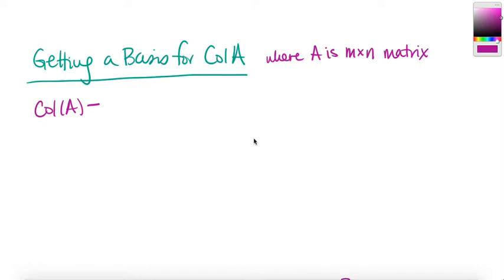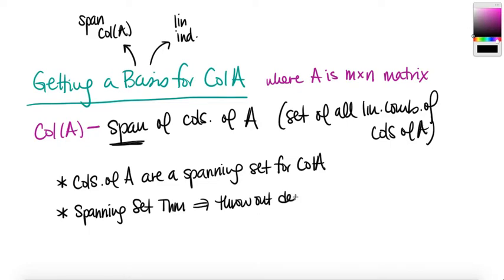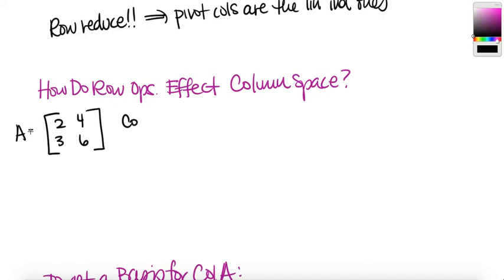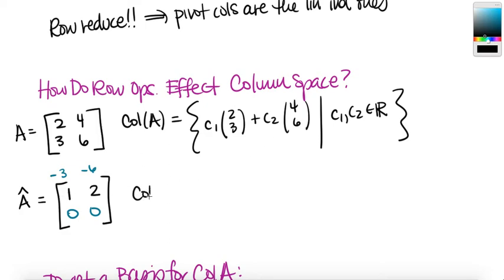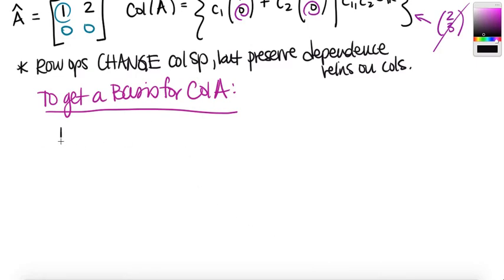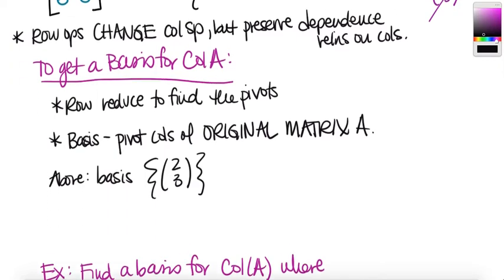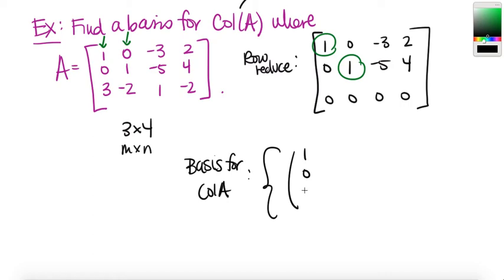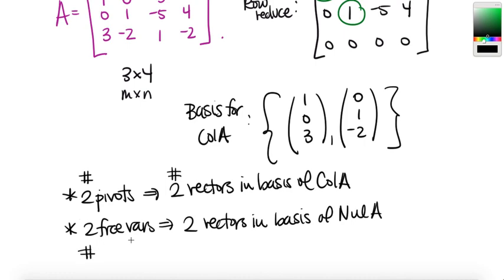Finding a Basis for Column Space of a Matrix